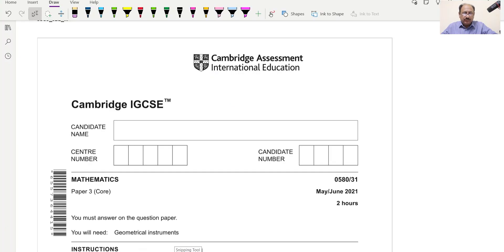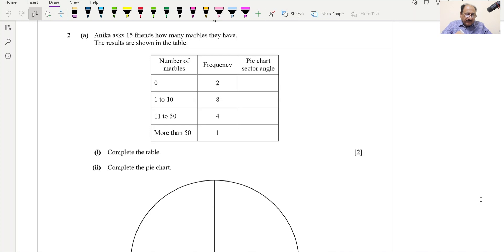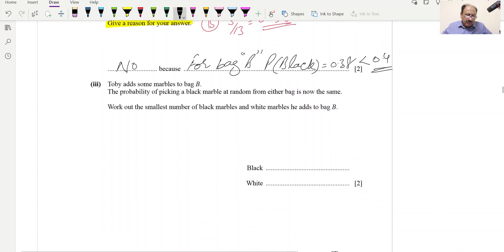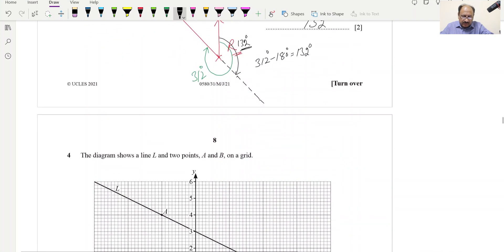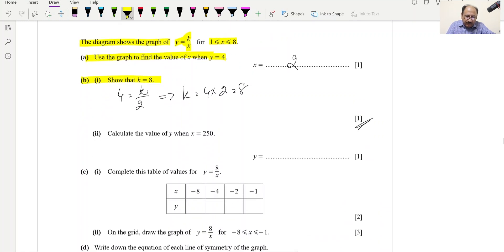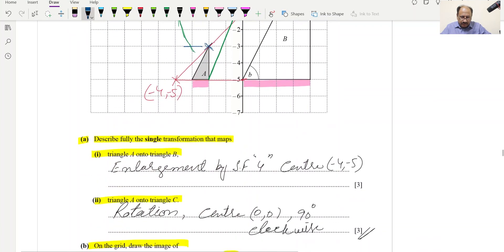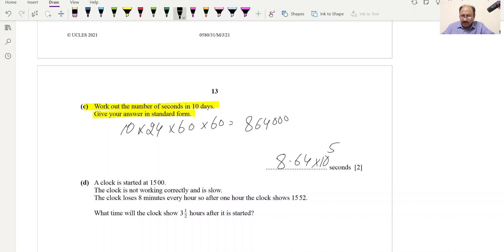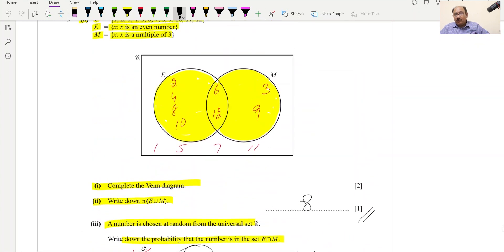0580/31/M/J/21 | Worked Solutions | IGCSE Math Paper 2021 (CORE) #0580/31/MAY/JUNE/2021 #0580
Timestamps:
- Start 00:00
- Question 01 0:18
- Question 02  10:12
- Question 03  21:31
- Question 04  33:18
- Question 05  38:15
- Question 06  42:31
- Question 07  52:19
- Question 08  1:00:56
- Question 09  1:05:19

Links to download Marking Scheme & Question Paper:
#2021 Science And Math Papers #0580